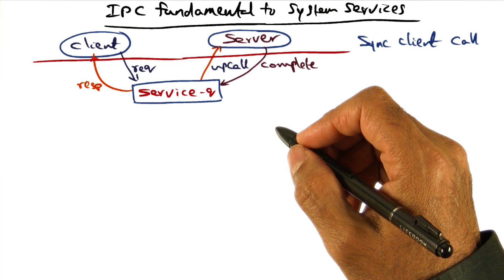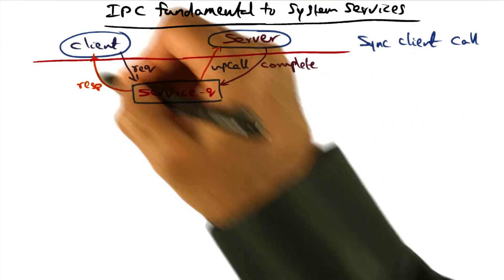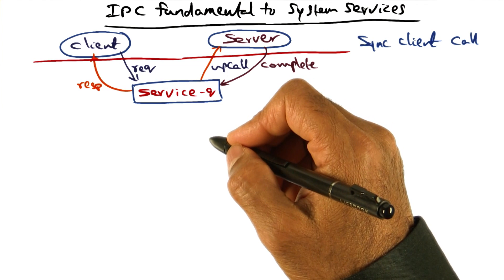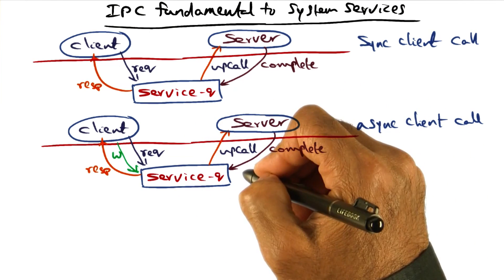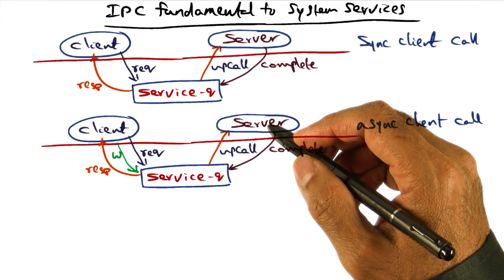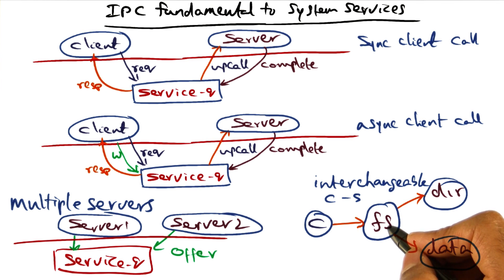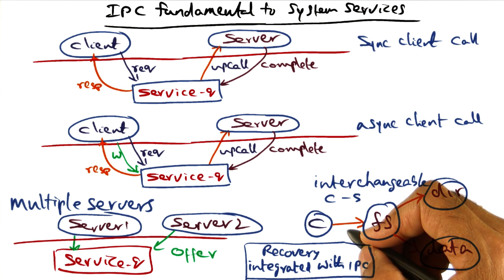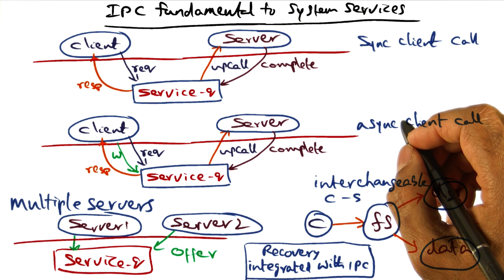IPC Fundamental to System Services - Georgia Tech - Advanced Operating Systems